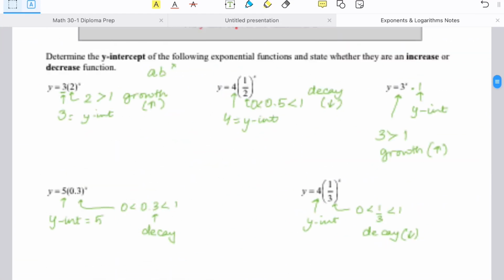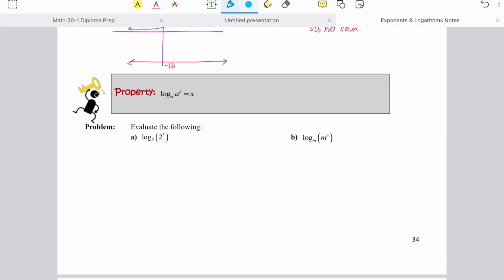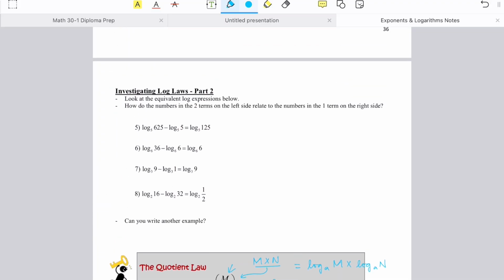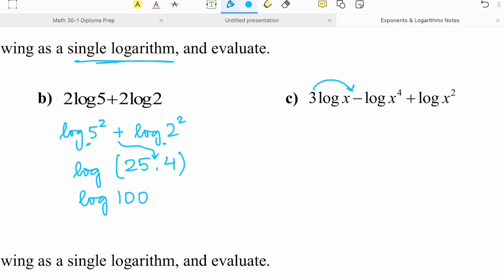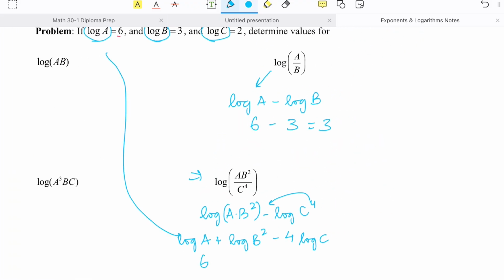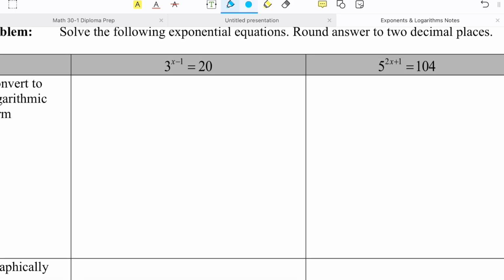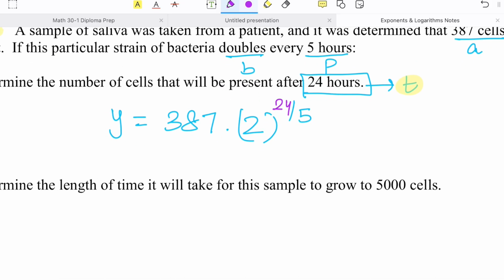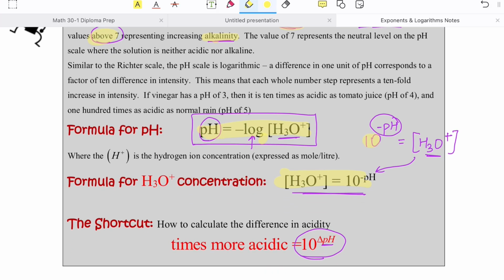Math 30-2 Logarithms Review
This Math 30-2 logarithms review video covers everything you need to know about logs for tests, quizzes, and final exam preparation. If you’re studying Math 30-2 logarithms, this lesson breaks down key concepts step by step with clear explanations and examples.

🔹 In this Math 30-2 log review, you’ll learn:
What logarithms are (Math 30-2)
Converting exponential form to logarithmic form
Laws of logarithms (product rule, quotient rule, power rule)
Common Math 30-2 log mistakes on exams

🎯 Perfect for:
Math 30-2 students reviewing logarithms
Exam and diploma prep
Homework help and test review